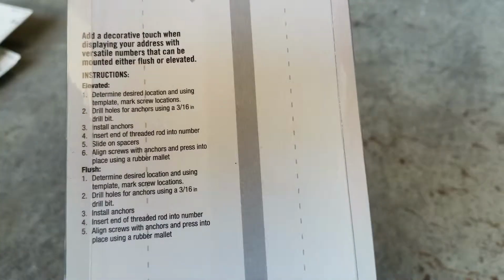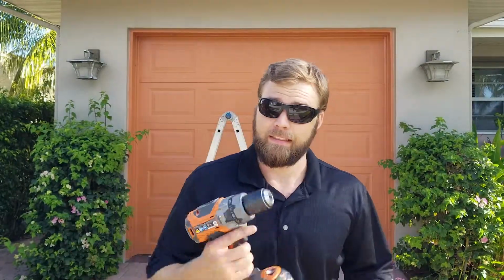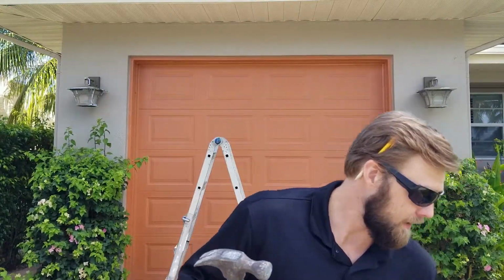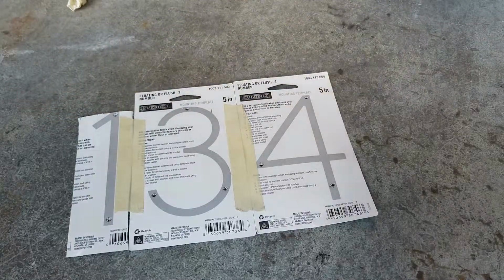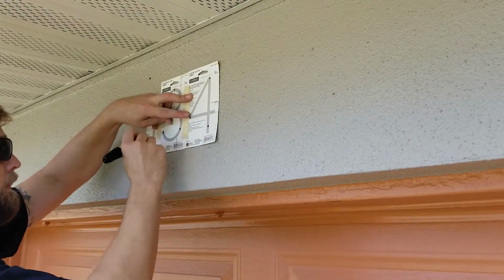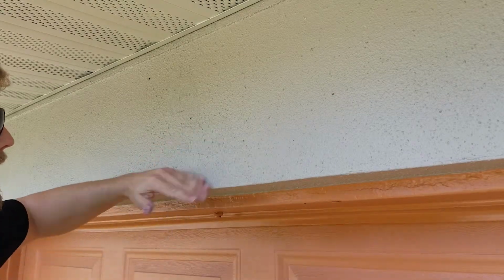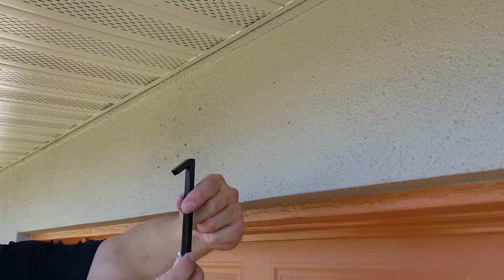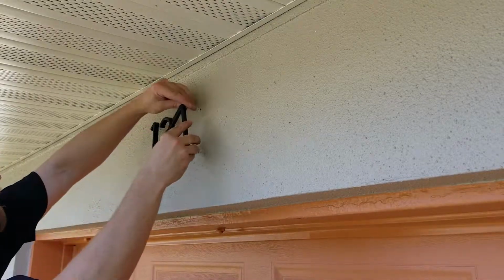How to put address numbers in concrete | Drilling into concrete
In this video I show you how to mount house numbers and drill into concrete using masonry bits.